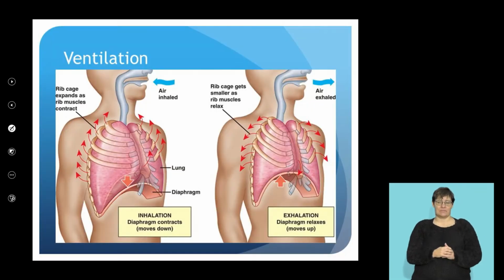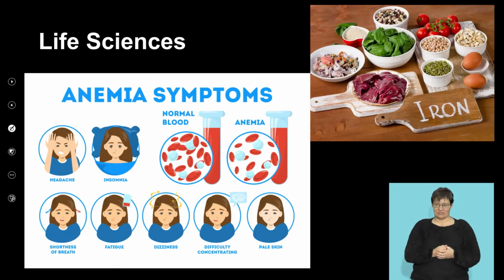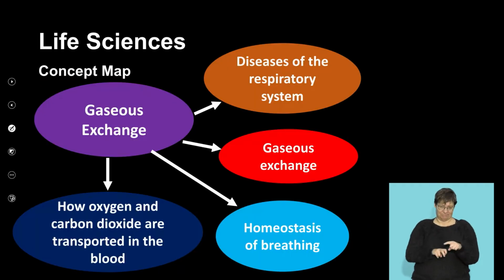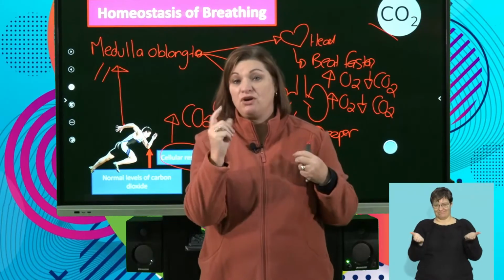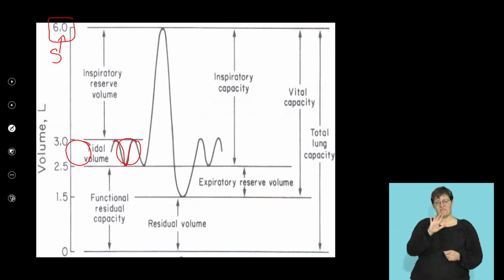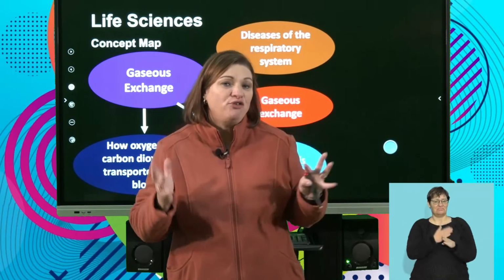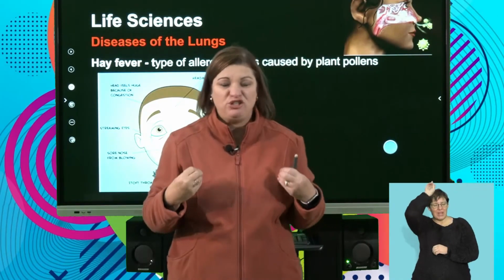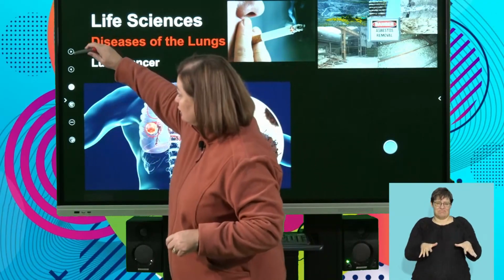Life Sciences Grd 11 Gaseous Exchange